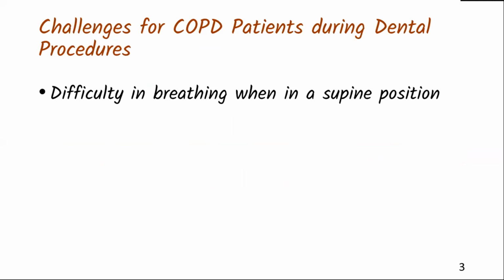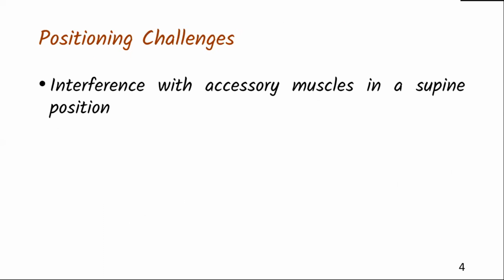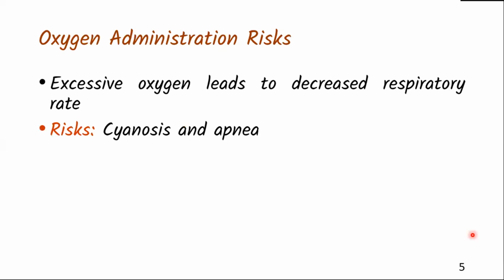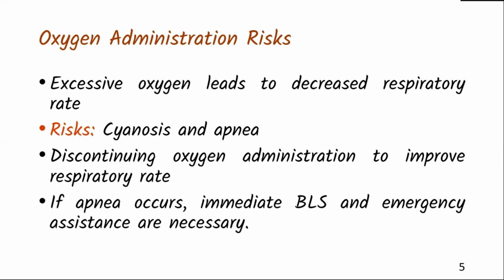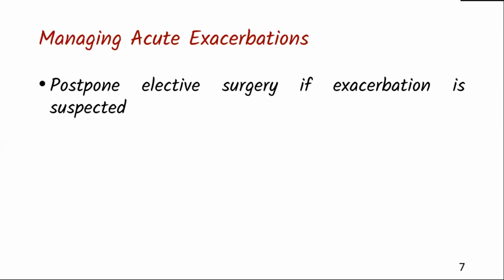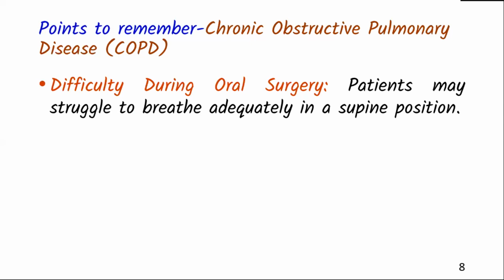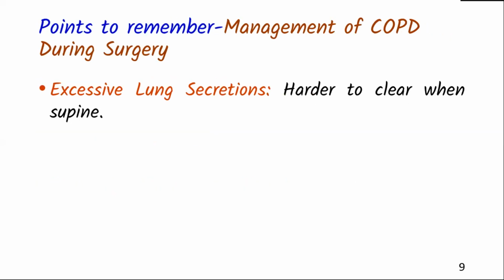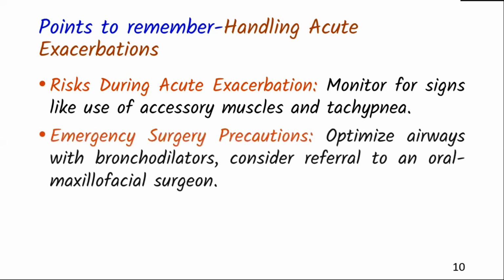Lecture 3 Part-3 | Chronic Obstructive Pulmonary Disease | COPD | Respiratory Difficulty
Respiratory Difficulty
Chronic Obstructive Pulmonary Disease
COPD
Medical Emergencies
Dental Management